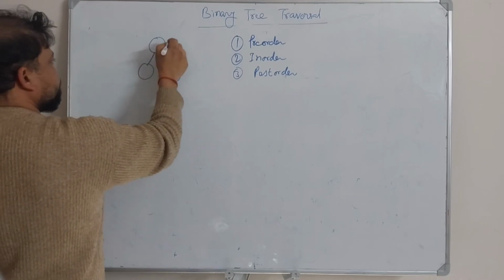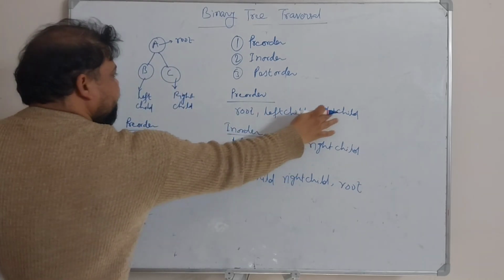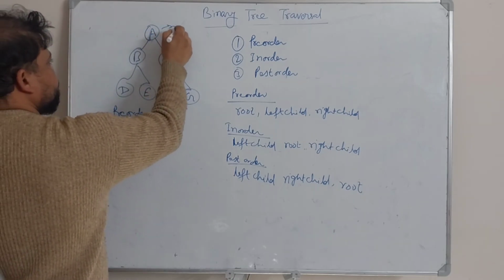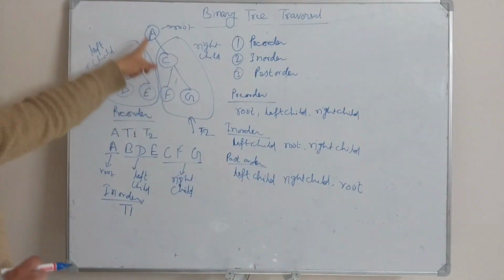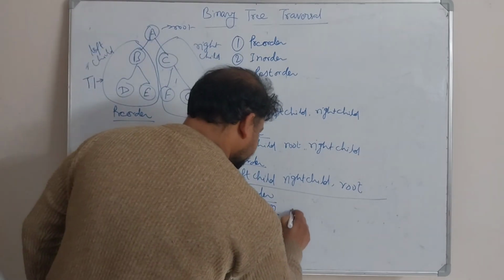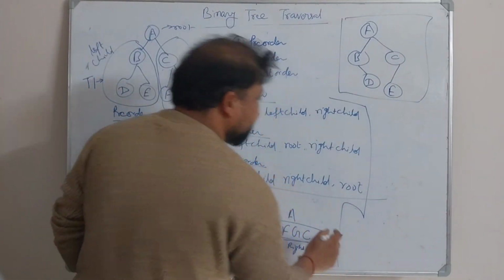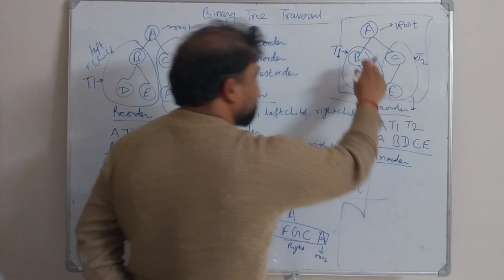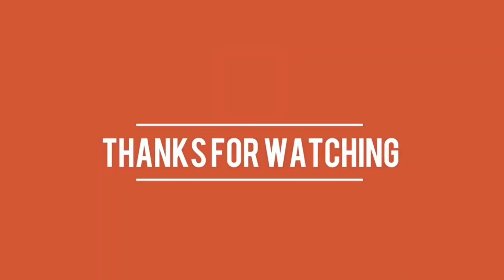Preorder, Inorder, Postorder Tree Traversal (Data Structure & Algorithm )dsa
Hello student i hope you are doing well, So In this video you find Preorder, inorder, postorder tree Traversal . And why it is important for job interview, Gate exam, or for Engineering students?